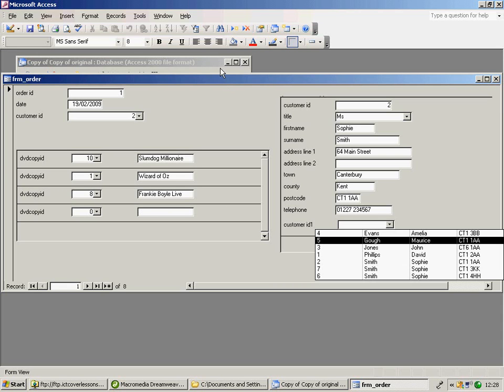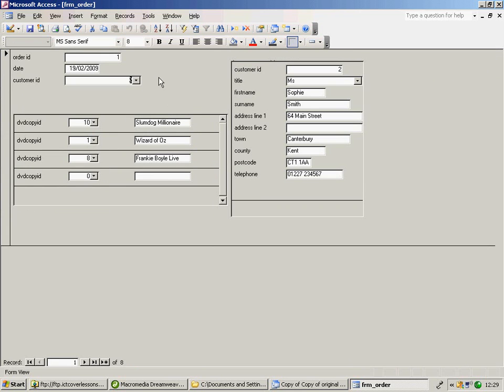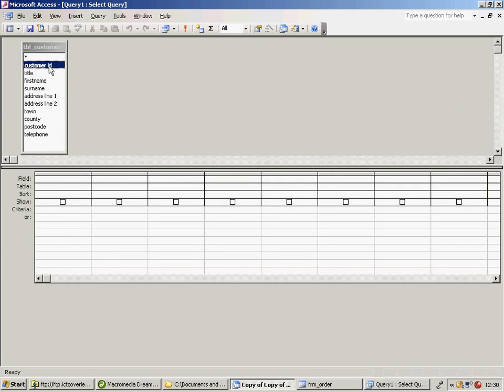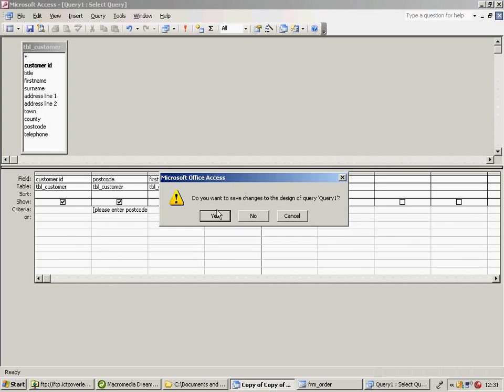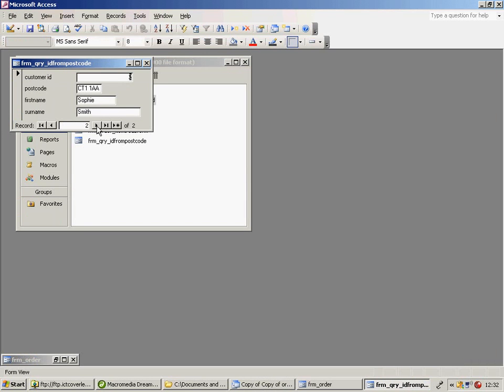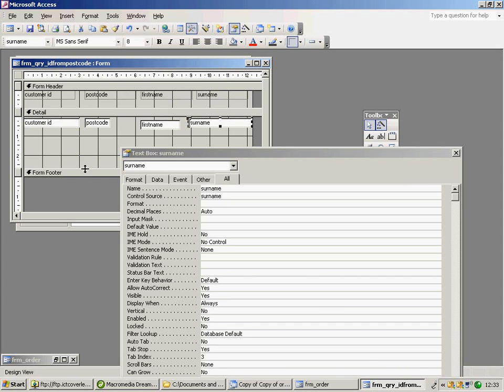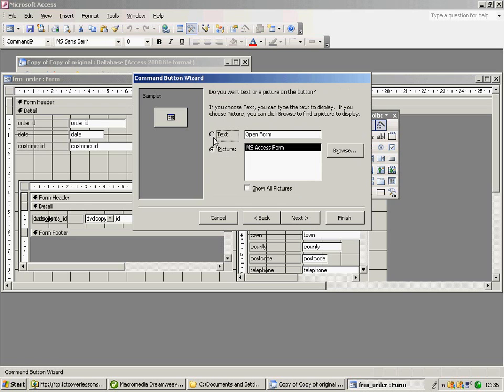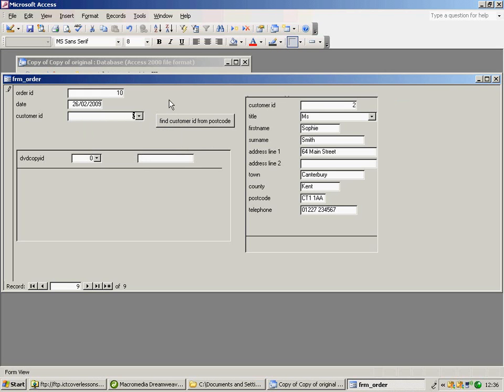vide10 query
Description